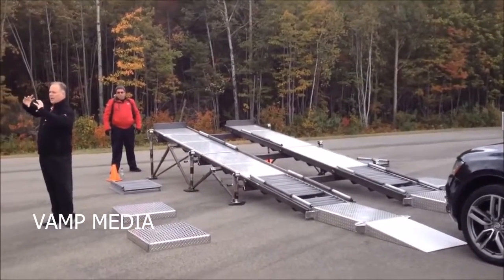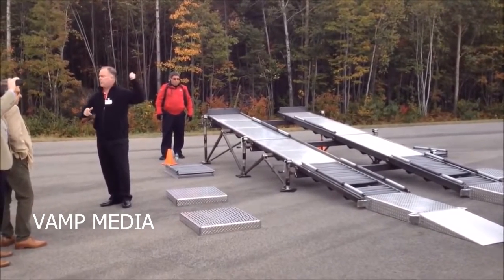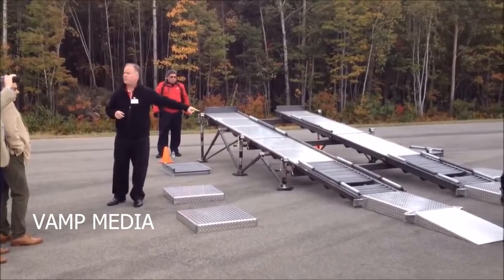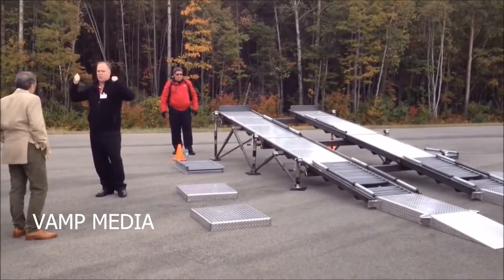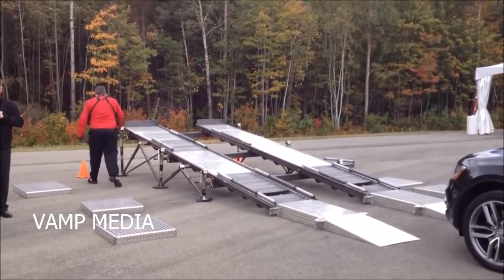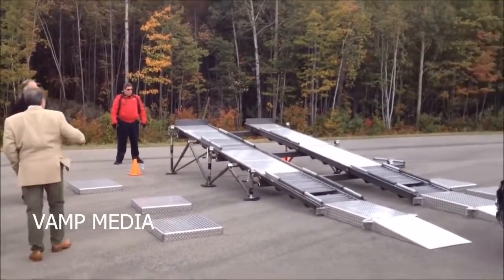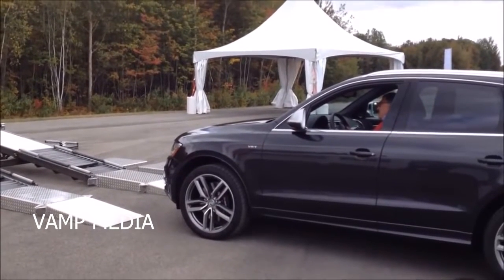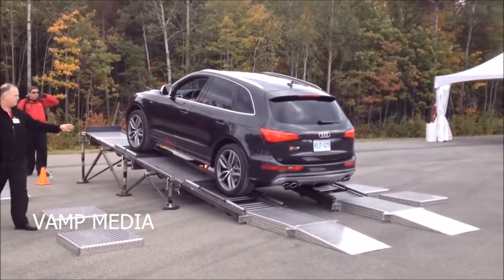Premium Audi Power // VAMP MEDIA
Premium Audi Power
All New Most Popular Tranding Car Reels
DESI INSTAGRAM REEL
NEW THAR VIP REEL
BEST OF THAR STUNTS AND REELS
VIP THAR OFF-ROAD REEL AND STUNTS
NEW BEST THAR VIDEOS AND VIP REELS
TOP MODIFIED TRENDING CAR REELS
MOST FAMOUS AND TRENDING REELS OF INSTAGRAM
VIP INSTAGRAM CAR REELS
NEW TRENDING AND MOST POPULAR CAR REELS
VIRAL CAR REEL AND VIDEOS
SCORPIO VIRAL REEL AND VIDEOS
BEST OF THAR VIDEOS
BEST MODIFIED JYPSY VIRAL VIDEOS
THAR LOVER VIRAL VIDEOS
NEW SAFFARI VIRAL REEL AND VIDEOS
CAR LOVER VIRAL REEL VIDEOS
MOST VIRAL VERNA VIDEOS AND REELS
NEW THAR OFFROAD AND MOST VIRAL VIDEOS
NEW THAR VIRAL VIDEOS AND OFFROAD
VIRAL JEEP VIDEOS
DESI JEEP PUNJAB HARYANA LOVE
MODIFIED SCORPIO AND VIRAL VIDEOS
BEST SCORPIO VIRAL VIDEOS
NEW THAR STUNTS AND VIRAL VIDEOS
BEST SCORPIO THAR OFFROAD AND STUNTS
BEST THAR LOVER // MODIFIED THAR
MODIFIED JEEP THAR LOVERS // THAR MODIFIED
Rich Kids Of india Supercar owners
All New Supercar Lovers Instagram Reels 🔥
Best Car Lover Status Videos 🔥
Most Viral Modified Punjabi Jeep
Punjab Landi Jeep Lovers // Modified Jeep Lovers Punjab
Bike Stunt Compilation || KTM RIDING STATUS
KTM LOVER VIRAL Stunt Videos
Best Bike stunts Lover Status Videos 🔥
ALL NEW THAR LOVERS VIRAL VIDEOS
Best New Modified SUVs Fortuner, Endeavour, Scorpio, Innova
Modified Hundai Verna vs Toyota Fortuner
Jaat Attitude Viral Instagram Reels
Most Viral Scorpio Lover Videos ❤️
Boys Attitude Car Lover Status Viral Instagram Reels
All New Car Lover Status Viral Instagram Reels 🔥
Endeavour Lover Status Viral Instagram Reels 🔥
Bullet Love Riding status VIRAL VIDEOS 🔥
Bullet Lover Viral videos 🔥
Desi Jeep Lover Jatt Attitude boys
Jeep Lovers Status Viral video
Best Modified Jeep Lovers Status Viral videos
Most Viral Jeep Lover Videos ❤️🔥
Desi Jatt Viral Harley Davidson Instagram Reels
Top Car Accidents recorded on Camera
New Thar Viral Videos Instagram Reels 🔥
Best Scorpio Lovers Instagram Reels 🔥
Modified Jeep Lovers Status Viral Instagram Reels 🔥
Verna Car Lover Status Viral Instagram Reels 🔥

To Give Credit of my song in your content

     Song CREDITS -
      Song Name - (  )
      Song Link - (  )